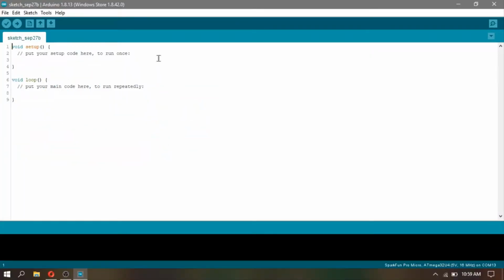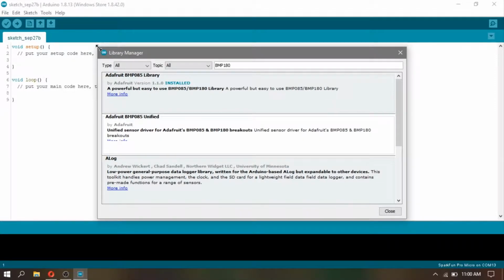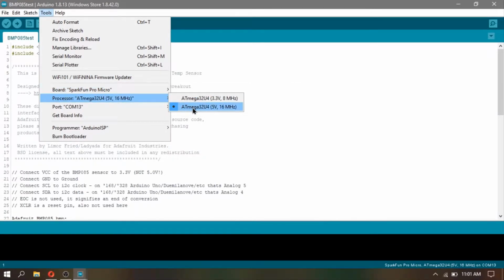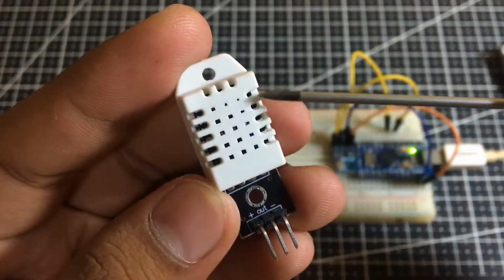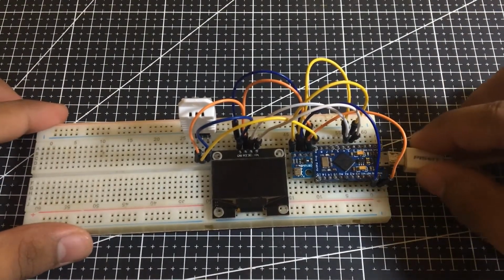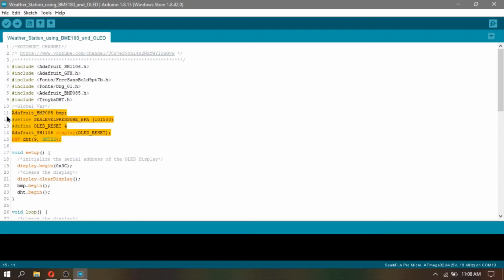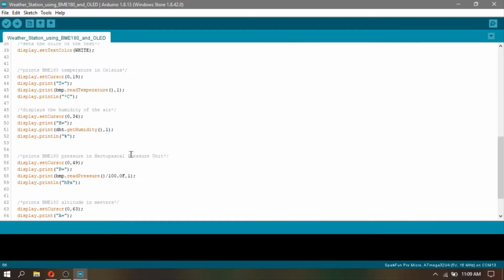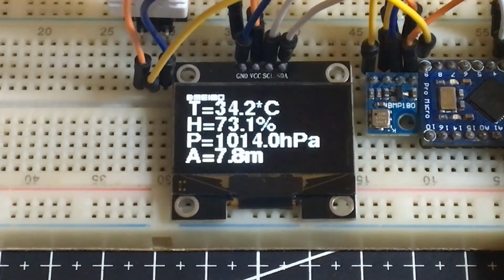Simple Weather Station using BMP180 and OLED Display - Arduino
At the heart of the module is the next-generation digital pressure and temperature sensor manufactured by Bosch – BMP180.

BMP180 can measure barometric pressure from 300 to 1100 hPa with an altitude of (9000m to -500m above sea level), and temperature from -40 to 85°C with 1.0°C accuracy.

The pressure measurements are so precise (low altitude noise of 0.25m), you can even use it as an altimeter with ±1 meter accuracy.